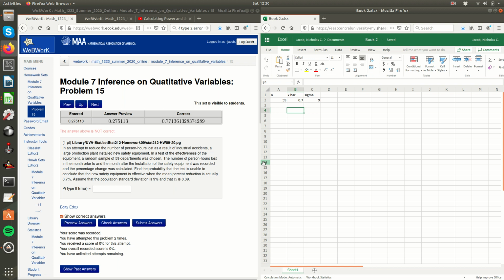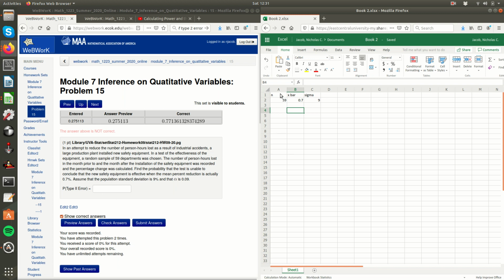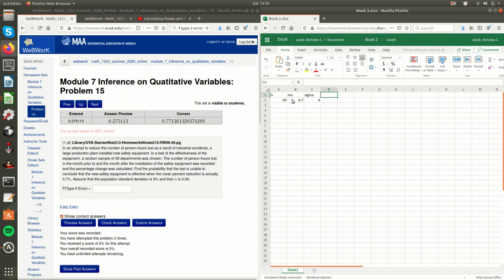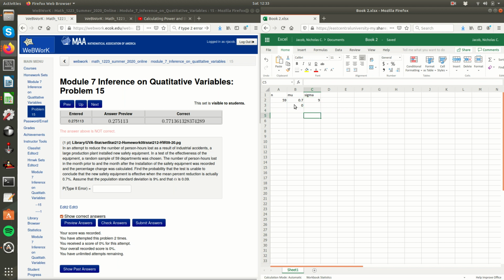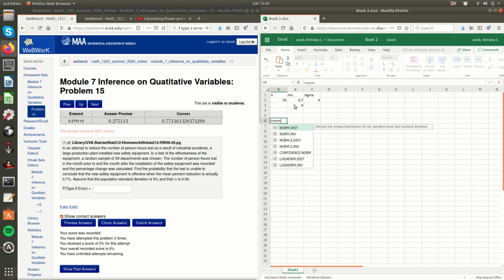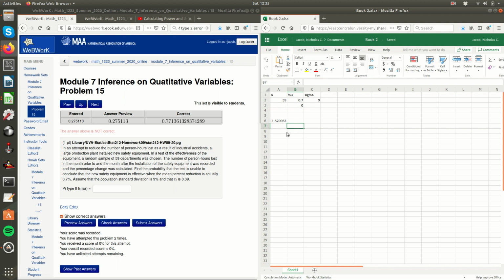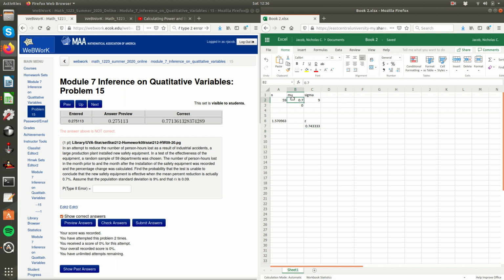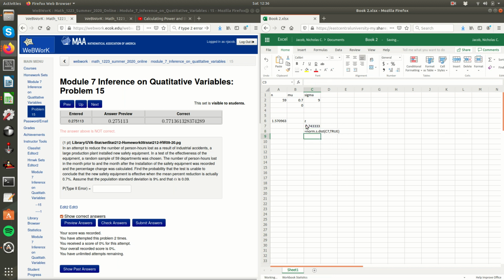WeBWorK 7 15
Computing the power of a statistical test